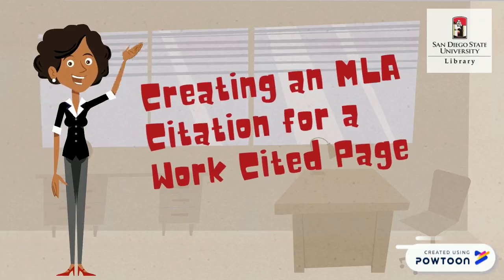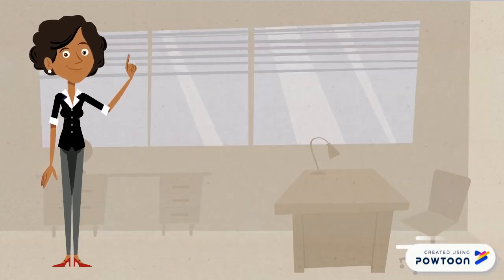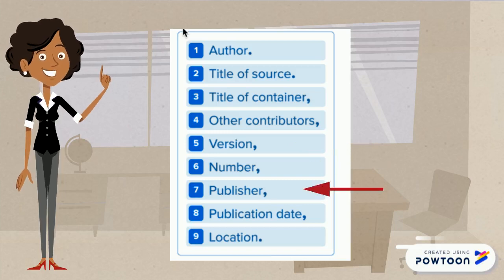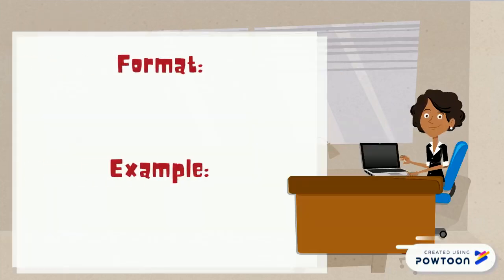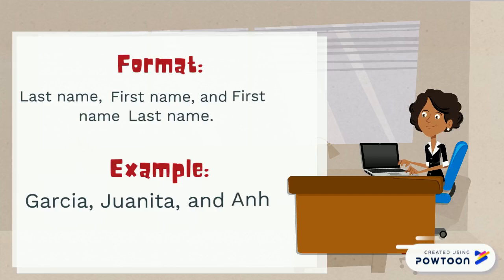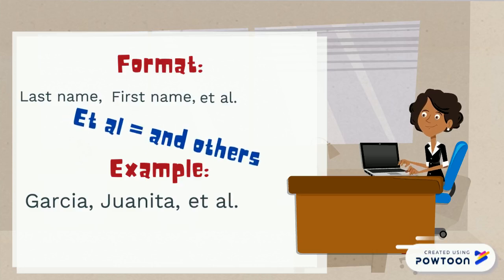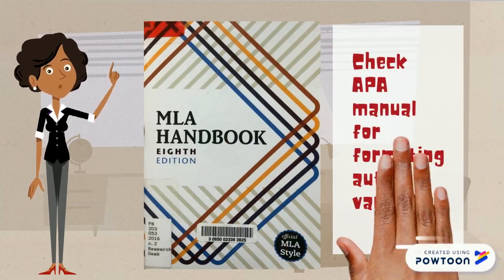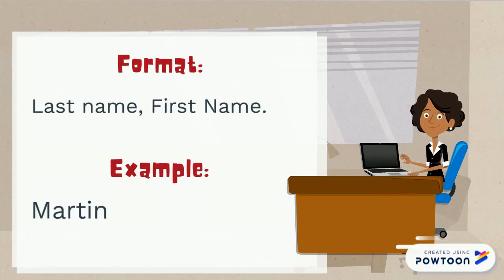Creating an MLA Citation for a Works Cited Page, SDSU MLA Hacks:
Creating an MLA Citation for a Work Cited page -- Created using Powtoon